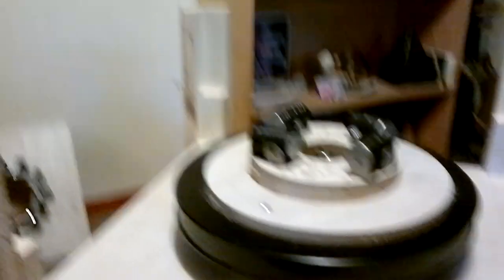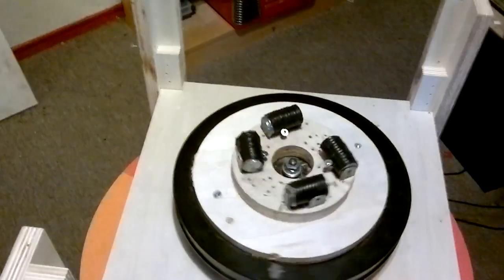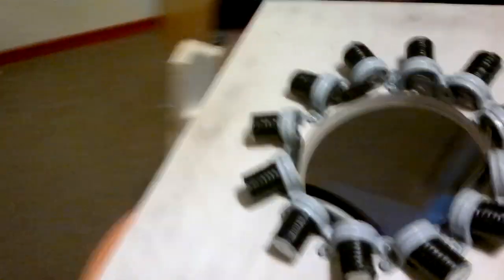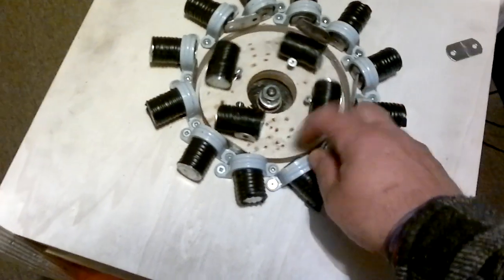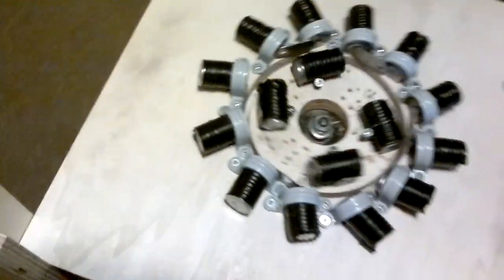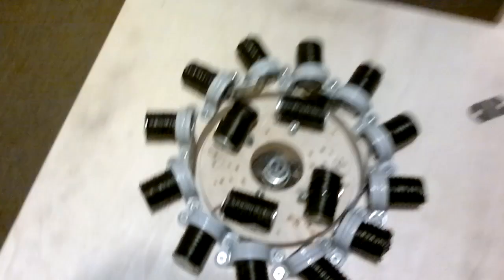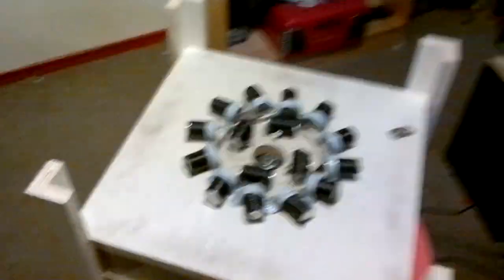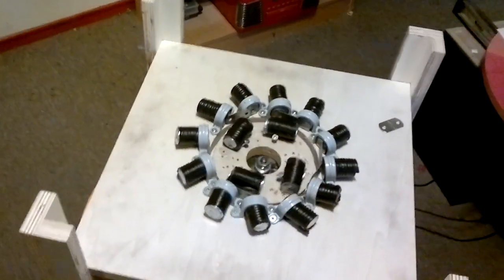New magnet motor testing assembly for quick changes on the fly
In this issue of the Magnet Motor Chronicles, Bob shows off his new magnet motor rotor and stator assembly which enables him to test many configurations quickly without unscrewing the stator each time. It also allows for easy and more accurate alignment without any mucking around. However the gaps in between stator magnets is more then he can bare and makes putting like poles side by side with each other impossible, metal ring coming soon.